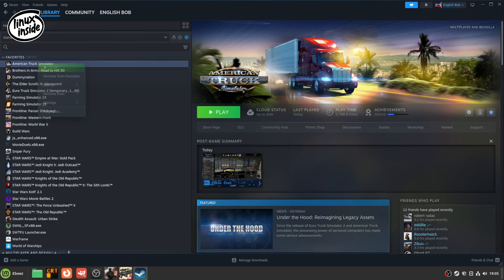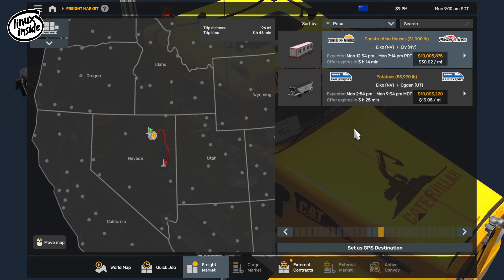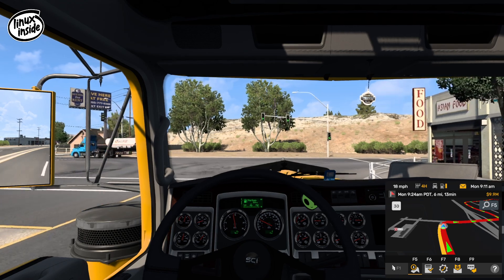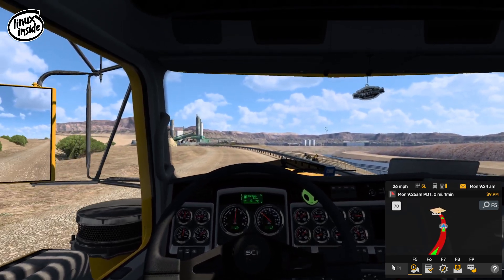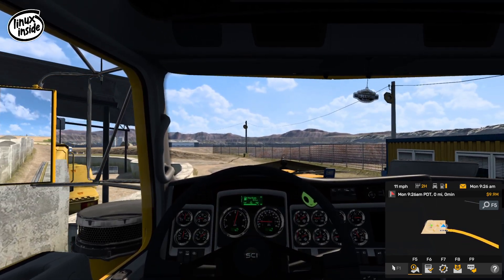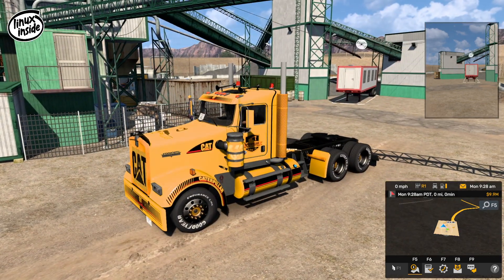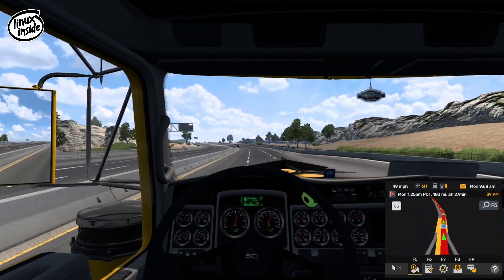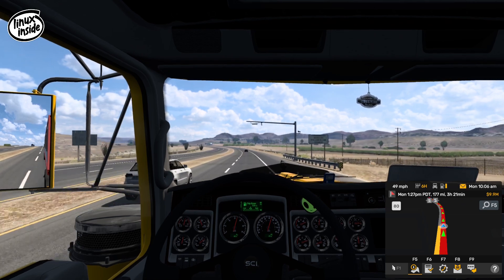American Truck Simulator 1.52 Test On MINT 22 Cinnamon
So this is ATS 1.52 latest version running on my MINT 22 PC do you think the quality is good enough for making videos/live streams please be honest and please post as I will be very grateful for your feedback.

My Windows FREE PC Specs April 2024

AMD Ryzen 5 1600AF CPU
RADEON RX580 8Gb Graphics Card
500Gb nvme SSD SSD
16Gb Cosair DDR4 Ram
MINT 22 Cinnamon